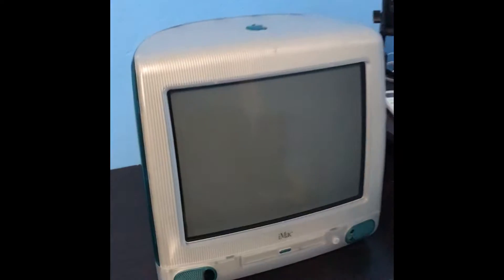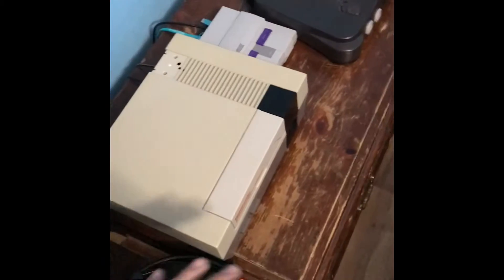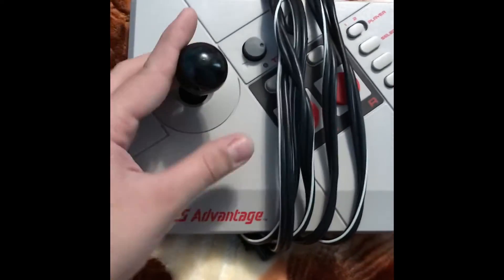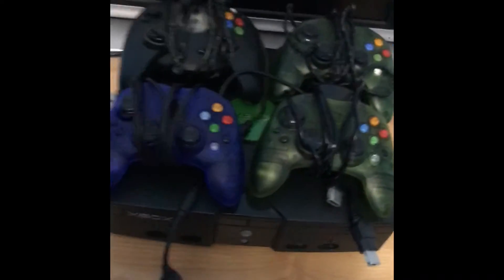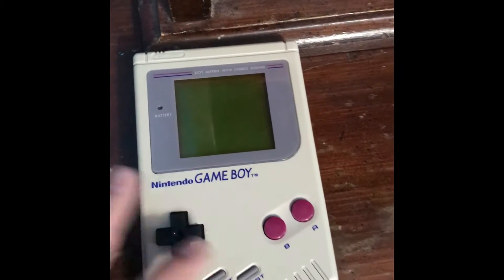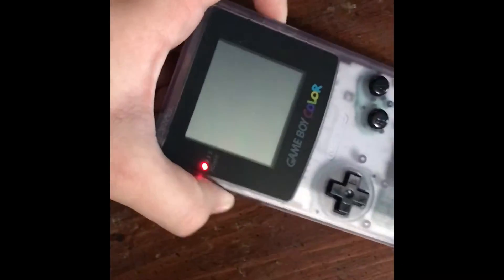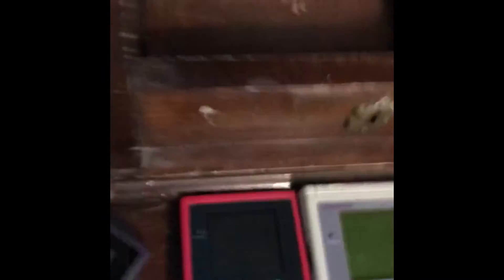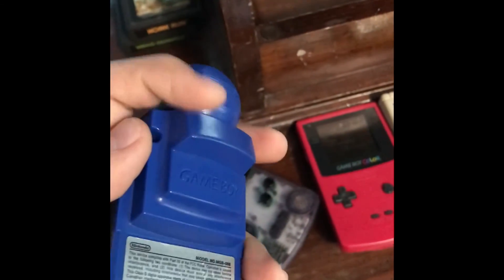New game room tour, updated version/Game N Fix